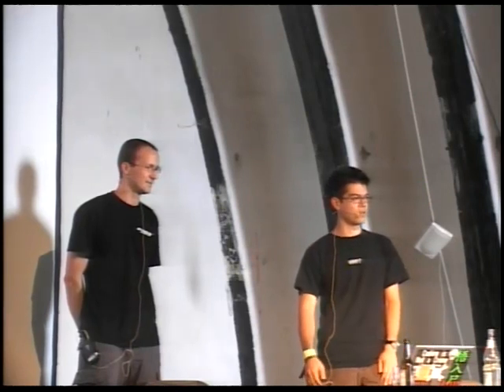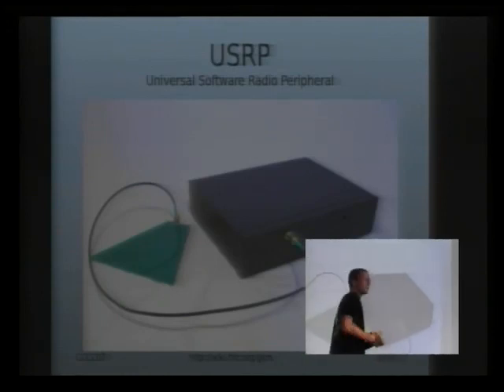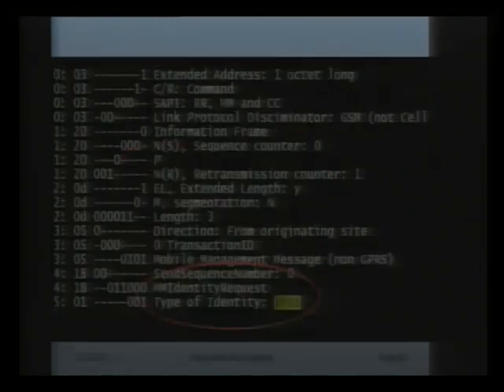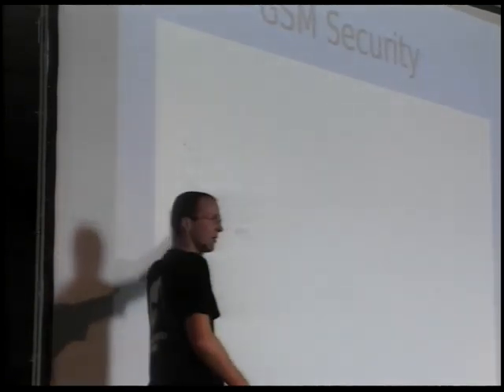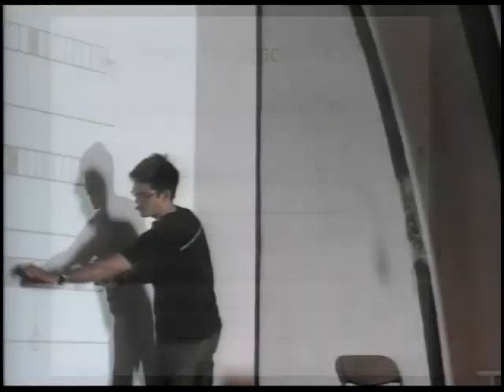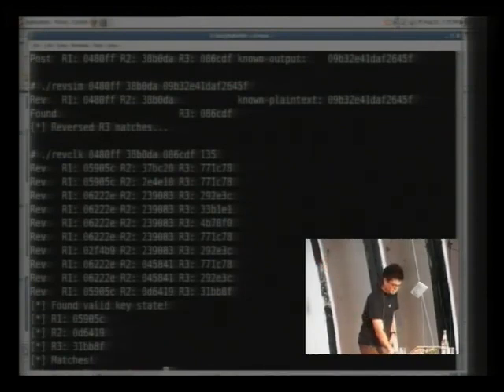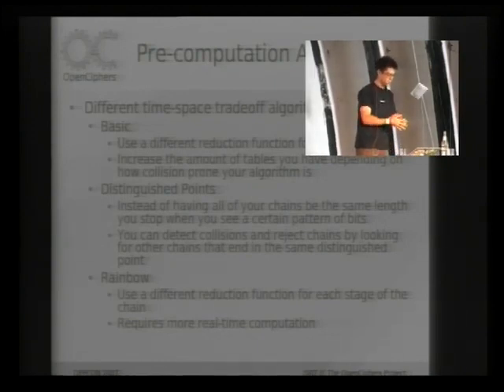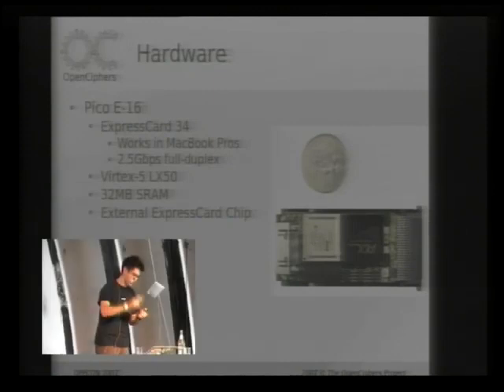CCC Camp 2007 eng The A5 Cracking Project